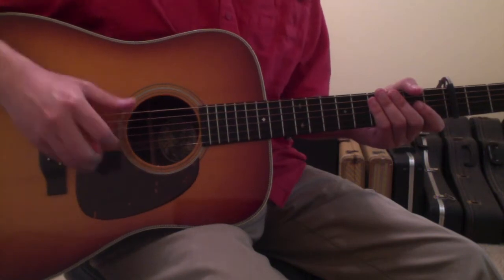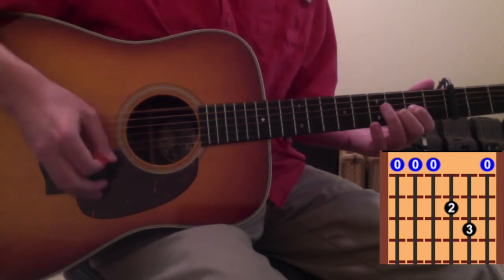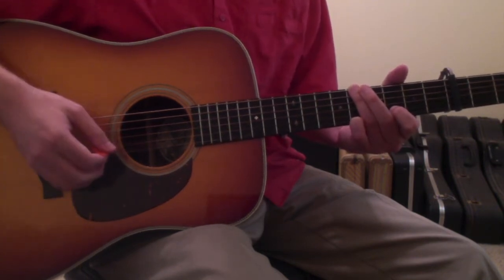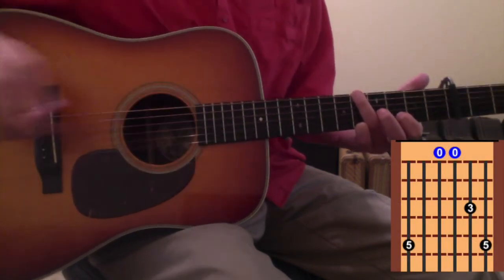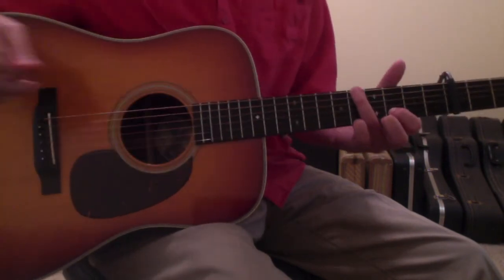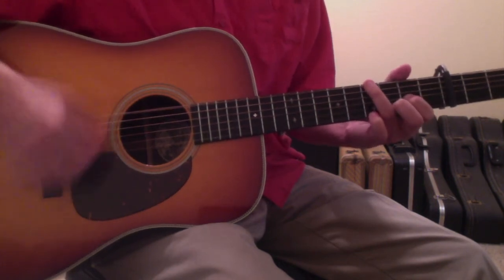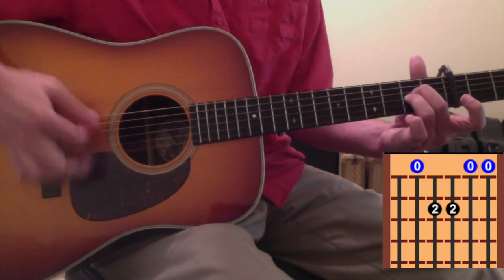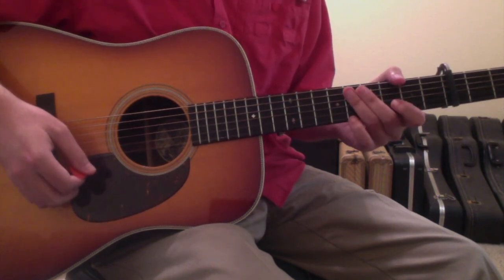Tyler Childers 22nd Winter Guitar Lesson, Chords, and Tutorial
There are lots of lessons and tutorials out there... this is the only one that definitively teaches you how to approach this Tyler Childers song, 22nd Winter. Here, you'll learn the 22nd Winter chords and movements. This 22nd Winter tutorial correctly shows how to execute the song capoed on the 3nd fret, in double drop d tuning, while teaching rhythm consistent and sensible to how Tyler Childers plays.